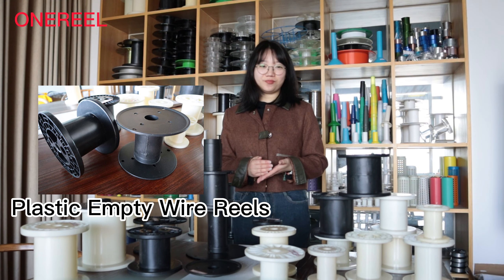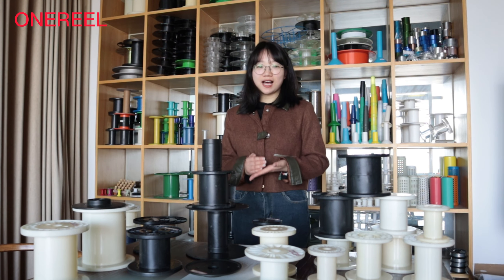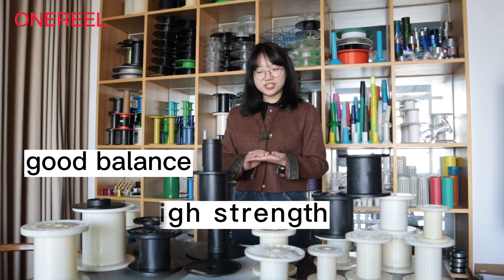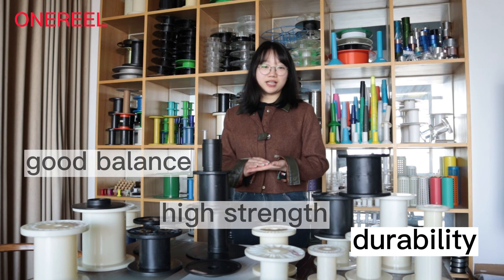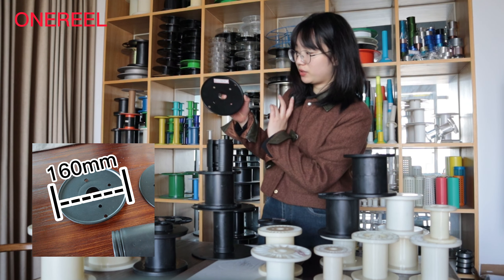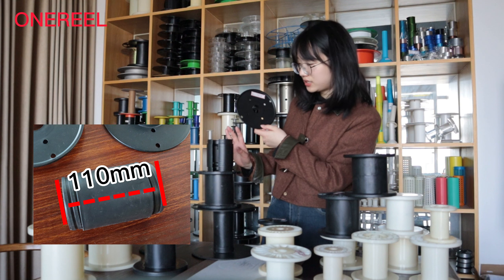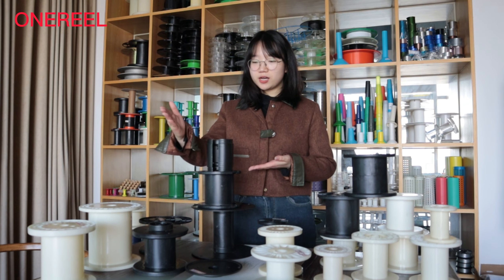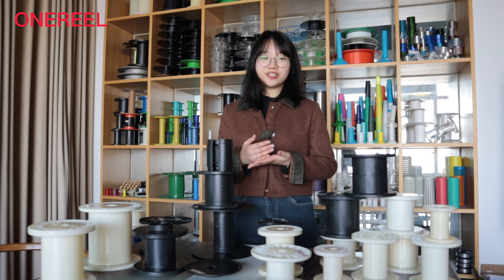Delivery Empty Plastic Roller Cable Reels for Wire for#reels#spool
ONEREEL Plastic Empty Wire Reels is a kind of turnover and delivery reel suitable for copper wire, tinned wire, alloy wire and other drawn metal wires. They are produced from ABS, PS, PP and other raw materials. They can be recycled and reused. Have good balance, high strength and durability. It also has good corrosion resistance, weather resistance, wear resistance and electrical insulation. These products are mainly divided into two structures: one-piece and combined. And we also provide custom service. The color can be black, white, transparent and other colors.